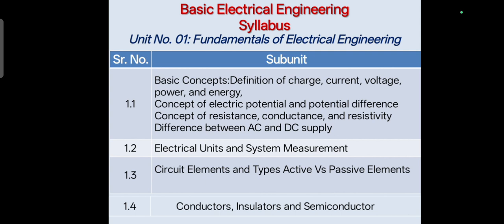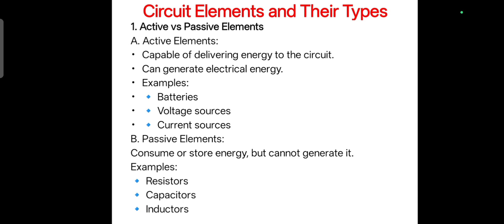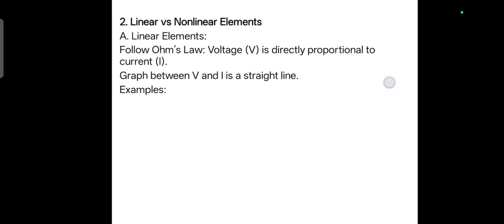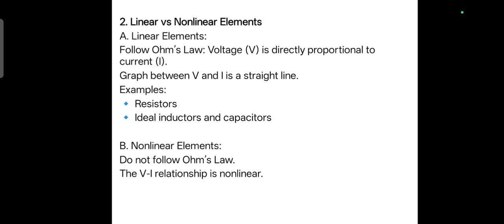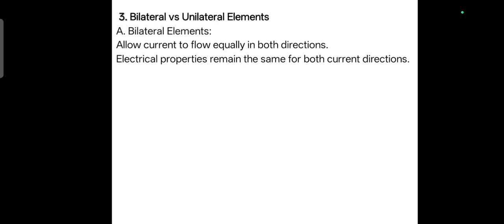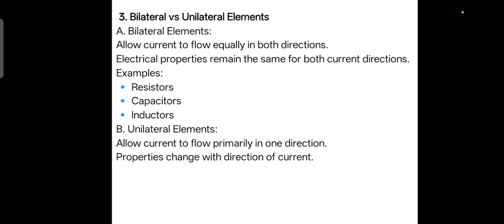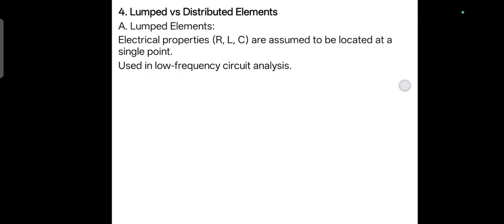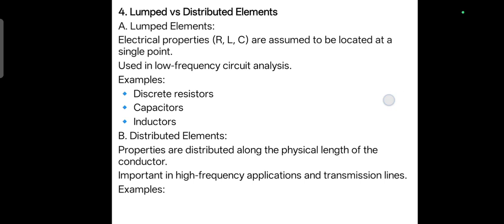Circuit Elements and Their Types